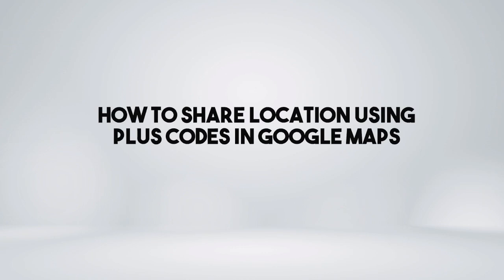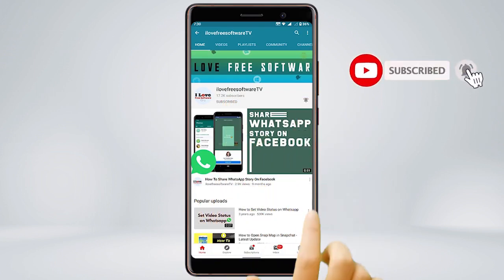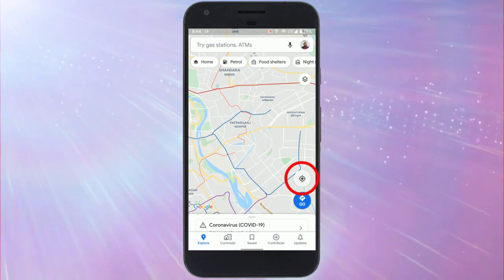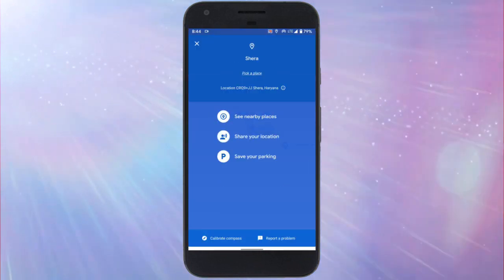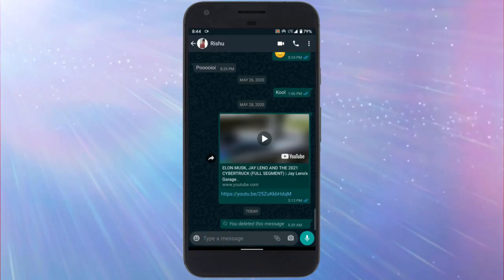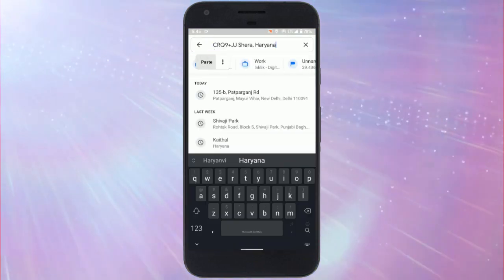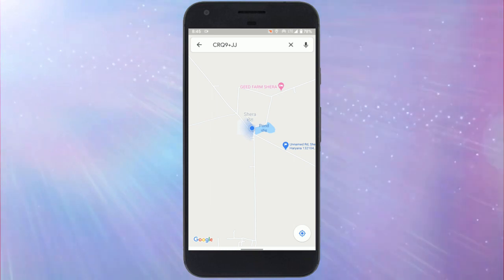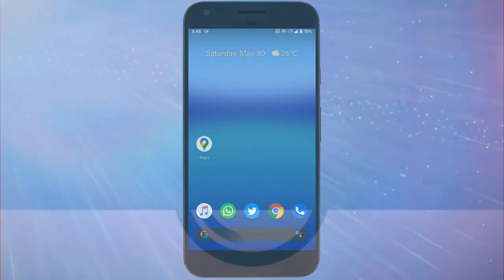How to Share Location Using Plus Codes in Google Maps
To do that, open the Google Maps app on your phone. Tap the GPS icon to locate your position on the map. Now, click the blue dot location mark on the map. This opens the location info where you get the plus code for the location. Tap on the plus code to copy it. Now, you can send this plus code to share your location.
Anyone can search your plus code in the Google Maps app to find your location. Simply enter the plus code in the box and search. It pinpoints the exact location that you shared. This is how you can easily share your exact location without dealing with confusing addresses.
That’s it guys, this is how you can share location using plus codes in Google maps.